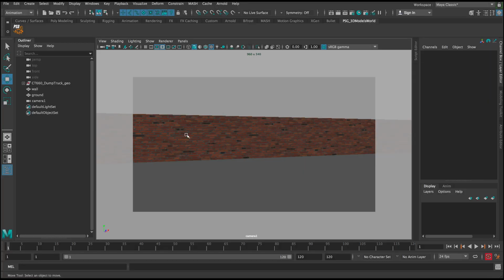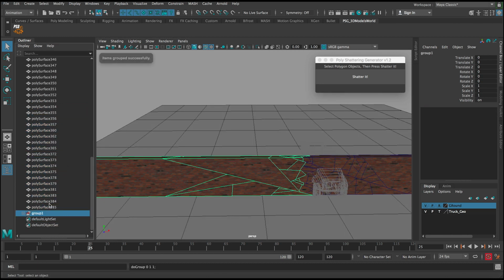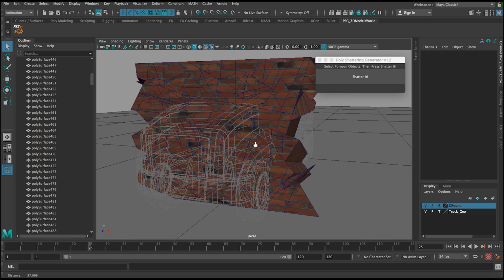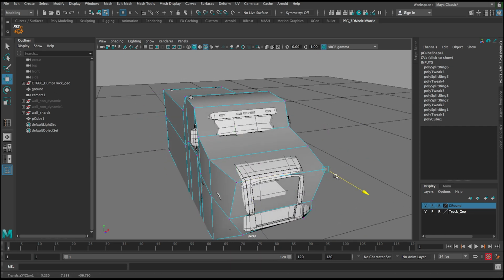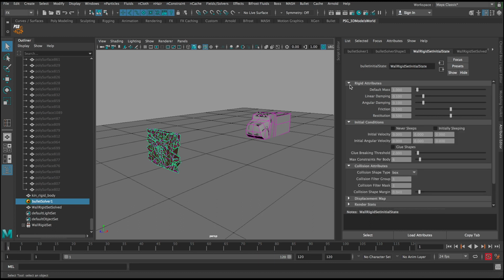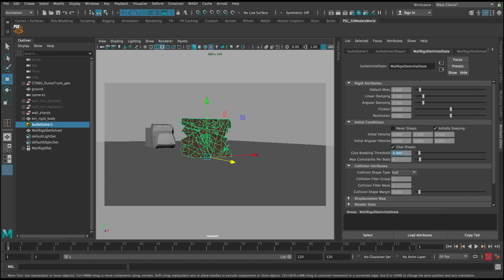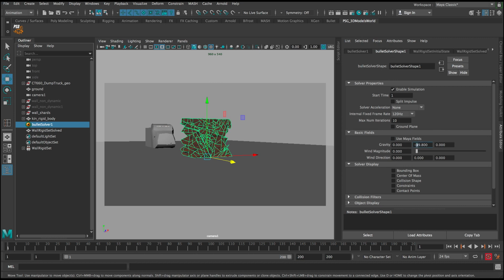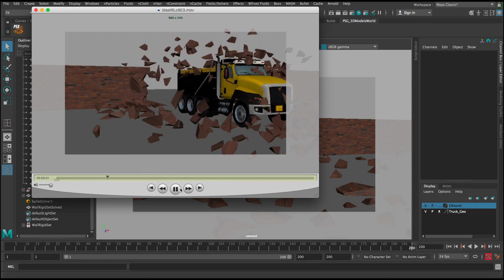Destroy a Wall in Maya and Bullet Physics Tutorial - Wall Demolition Maya Shatter Effects Simulation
In this tutorial we will use Bullet Physics to create a pretty cool wall destruction simulation in Maya 2018 - this method can be applied to older generations of Maya and Maya 2019 as well.

We will go in details on how to shatter the wall using the awesome poly generator script that we created for you guys, then once we are done shattering the wall we will start dividing it into multiple groups and section so this way we can have control over the behaviour of each section and we can apply different settings for each as well.

Using Maya Bullet Physics Engine is a great and fun way to create amazing dynamic simulations in Maya, the bullet physics can handle thousands of objects and can generate pretty stable results very fast, please go ahead and grab some coffee or tea and enjoy watching the tutorial until the end to get the full value of the tutorial. Enjoy watching and see you soon!

Coming Soon